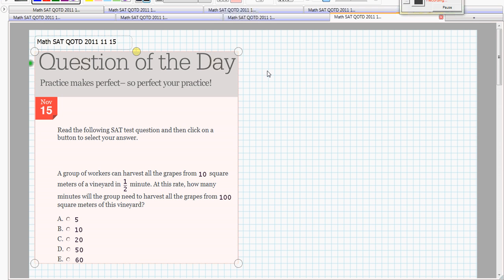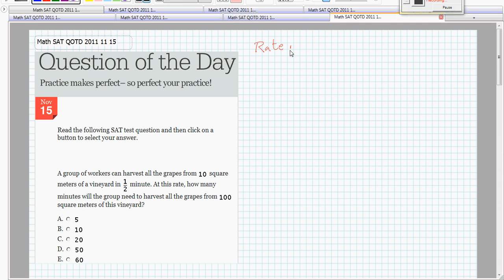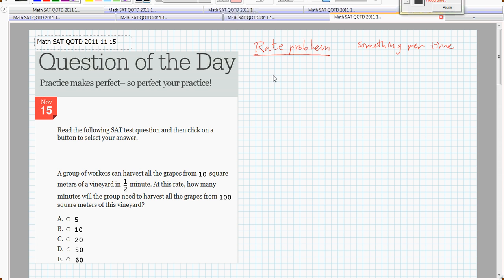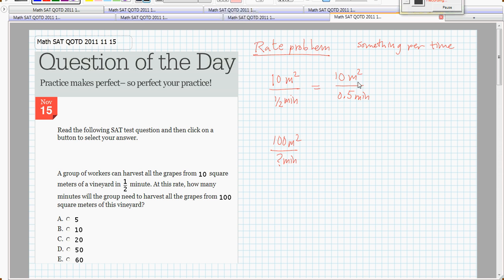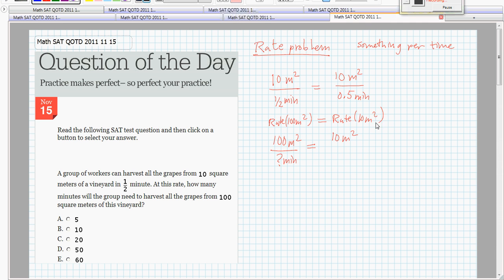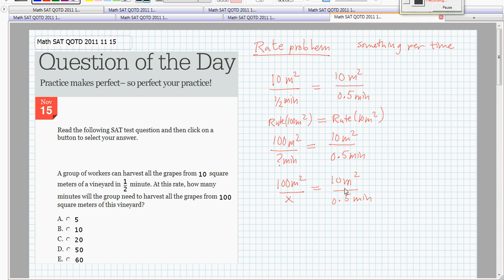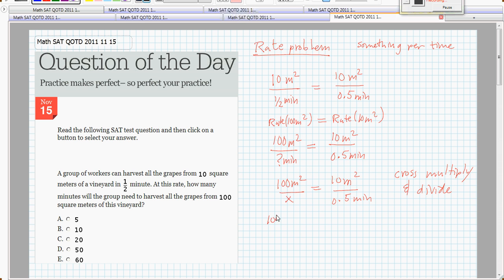Math SAT QOTD 2011 11 15